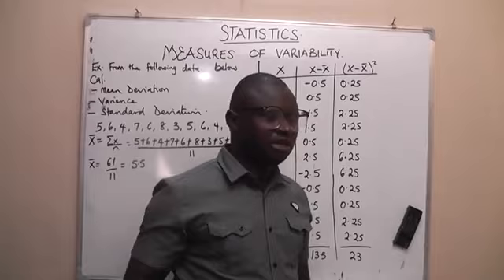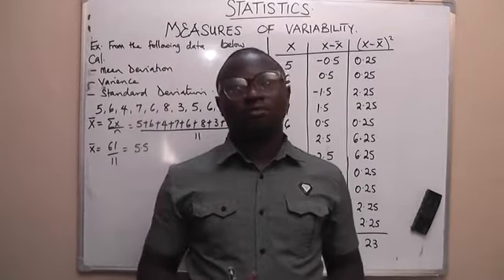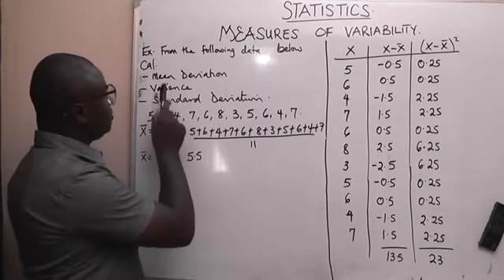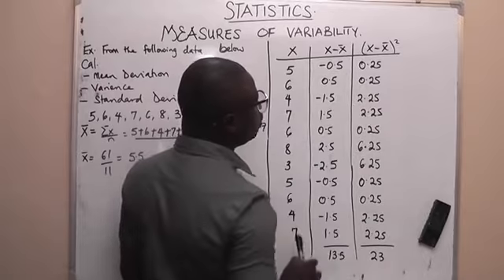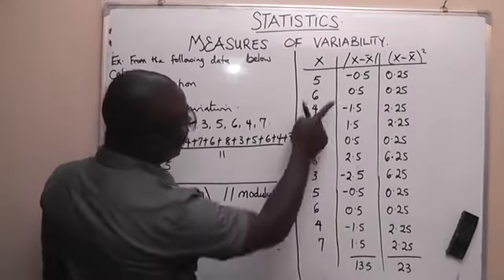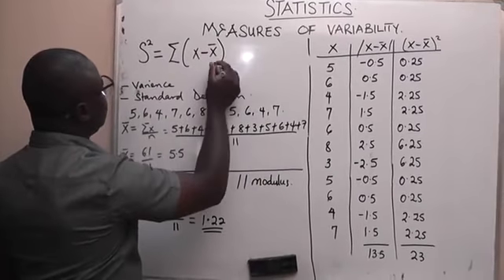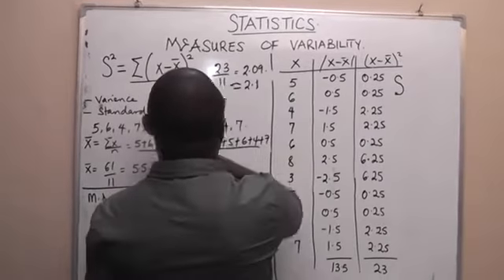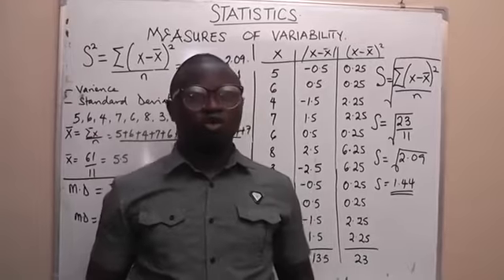MEAN DEVIATION, VARIANCE & STANDARD DEVIATION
Ungrouped data calculation for Measures of variability. Mean deviation, Variance and Standard deviation